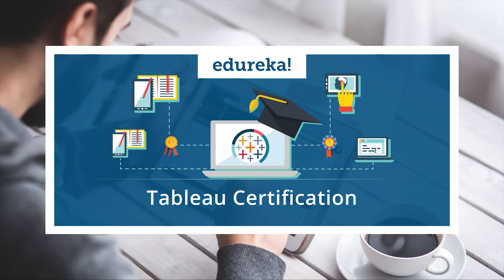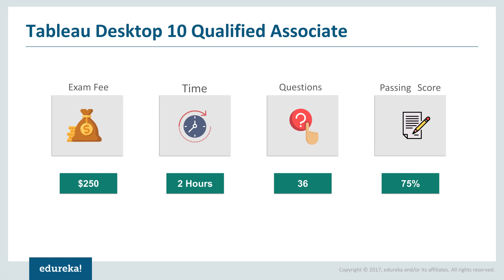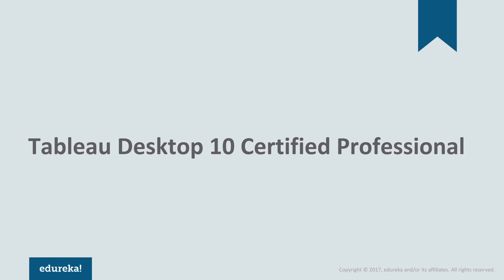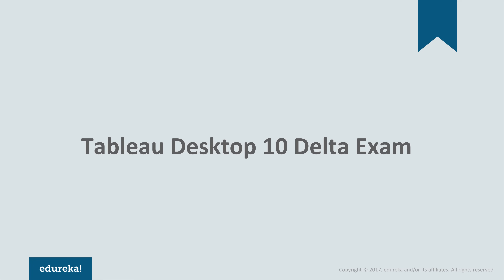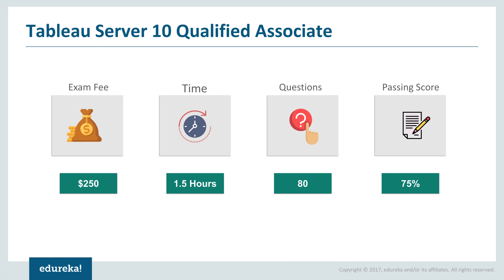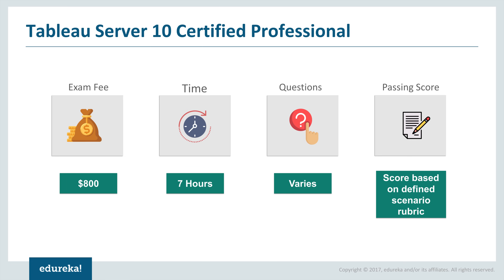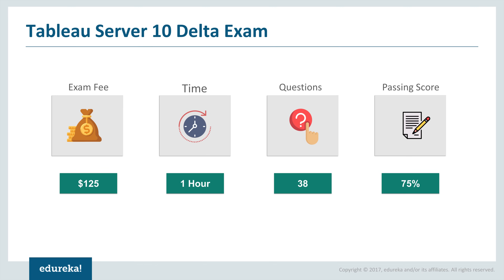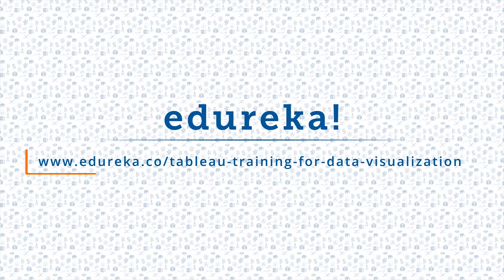Tableau Certification Exams | Become a Tableau Certified Professional | Tableau Training | Edureka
This Edureka Tableau video tells you about all the Tableau Certification exams you can go for after learning Tableau. This includes details of both Tableau Server and Tableau Desktop certification exams.

The following professionals can go for this course :
Data Scientists
Business Analysts
Statisticians and Analysts
Project Managers